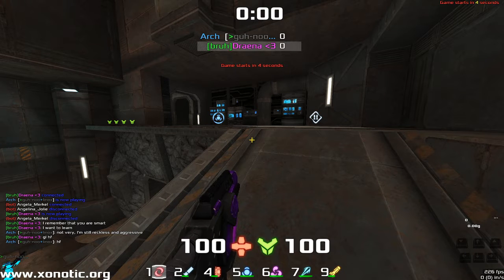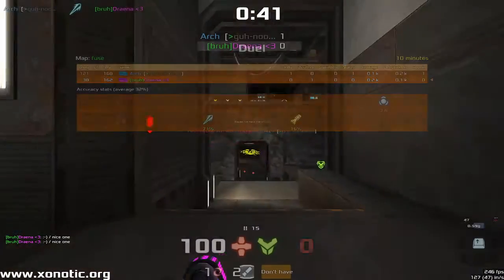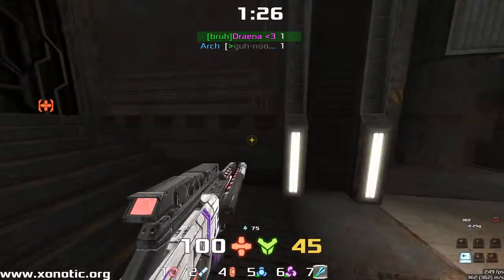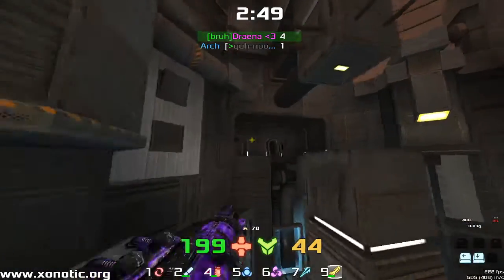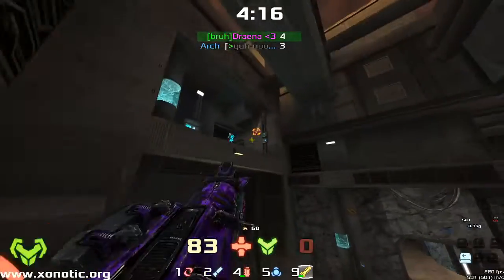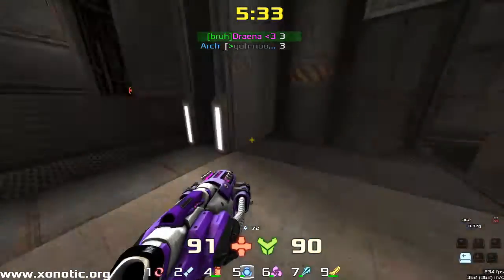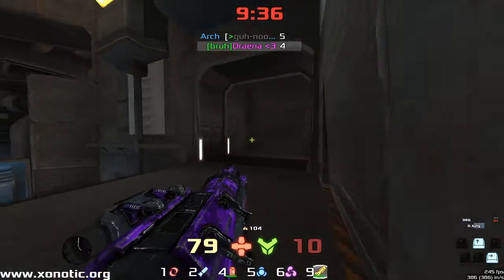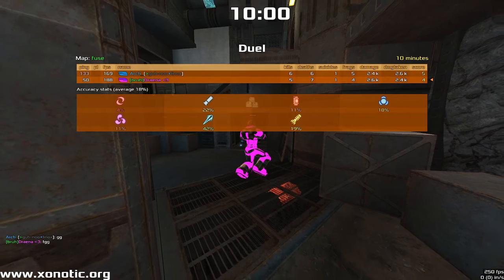Draena vs Arch | Fuse | Xonotic Duel Casting